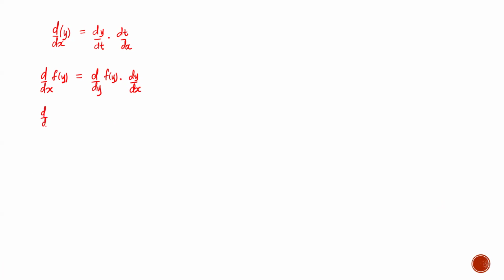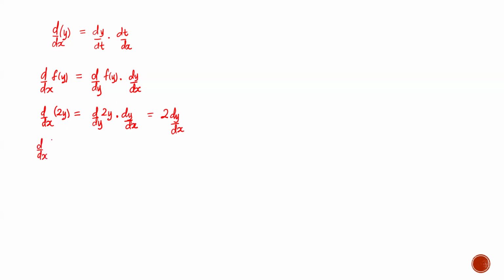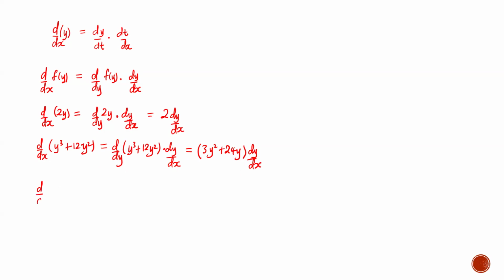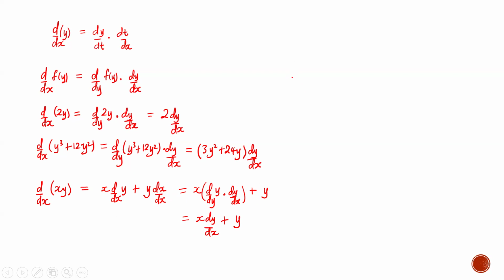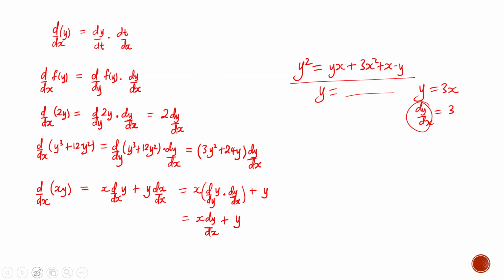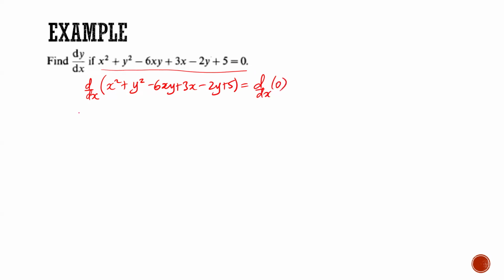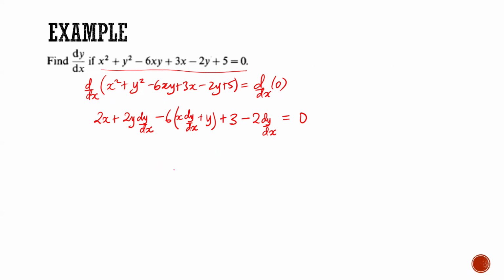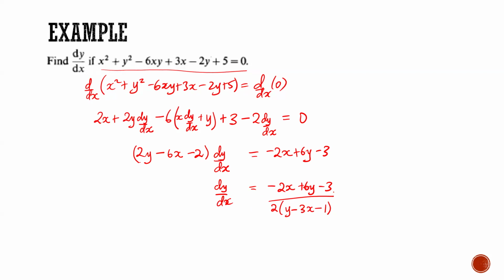Implicit functions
This video is about differentiation implicit functions.